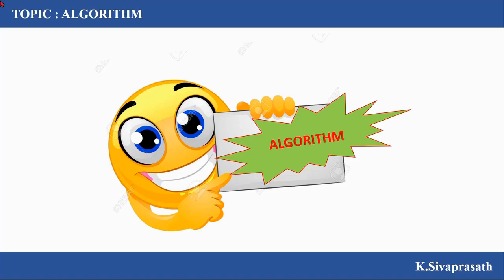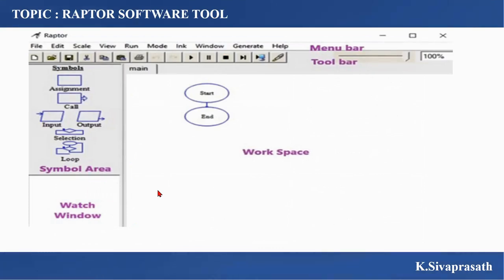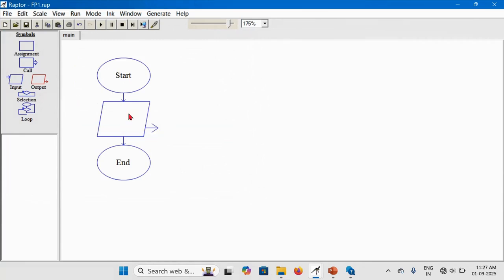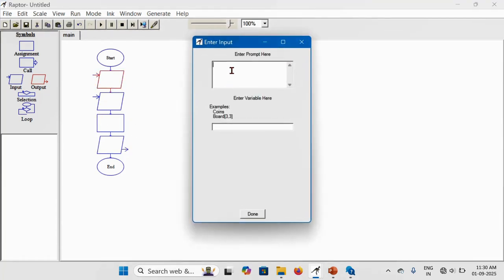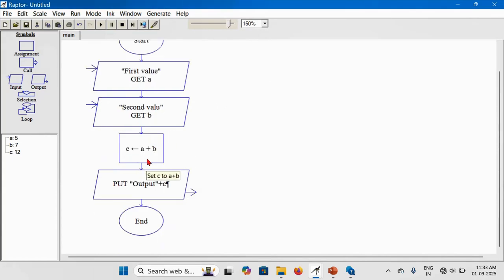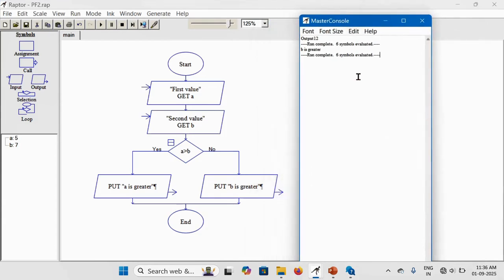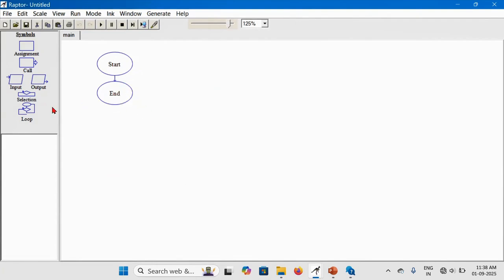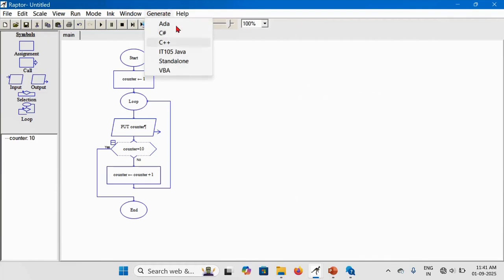ALGORITHM & FLOWCHART- RAPTOR TOOL